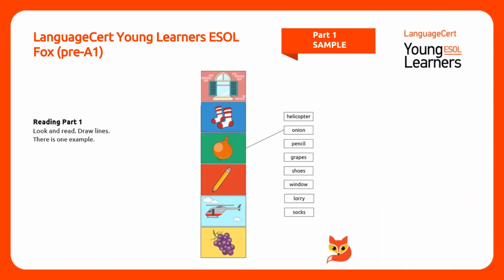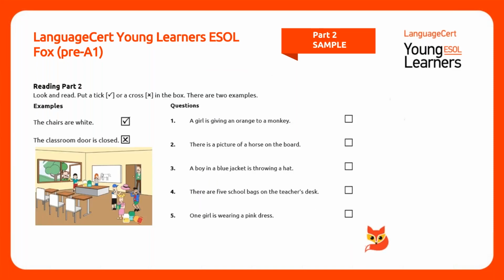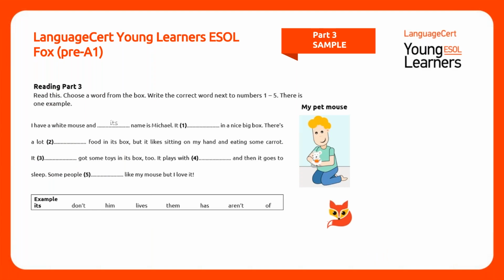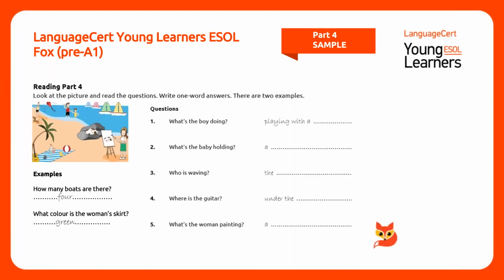5. Preparing for Fox Reading exam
Find out about teaching techniques and exam preparation tips for all parts of the Reading exam.